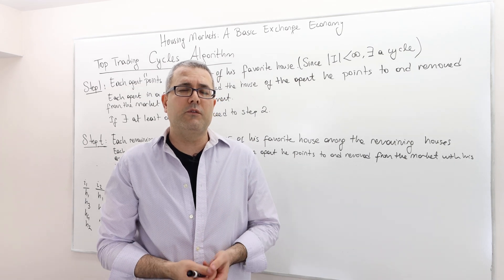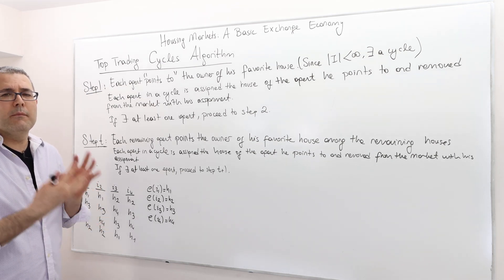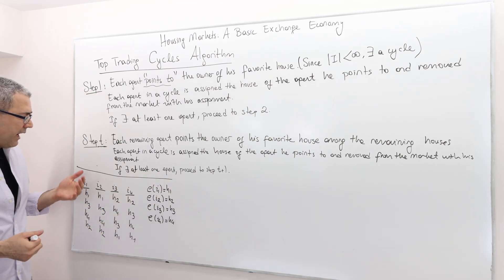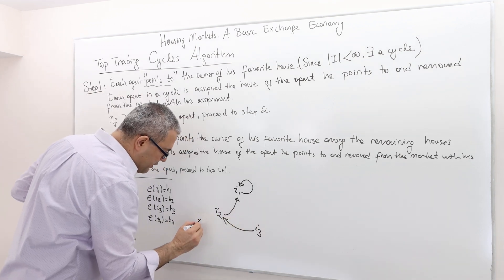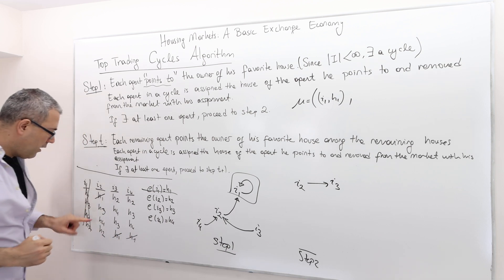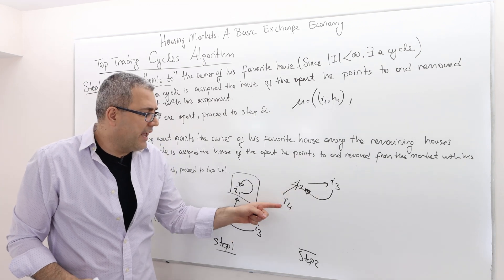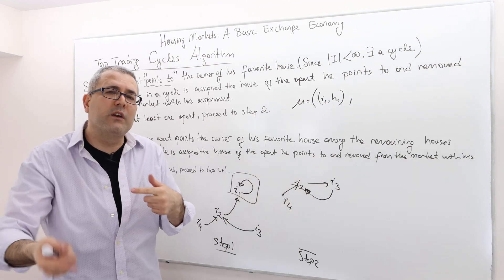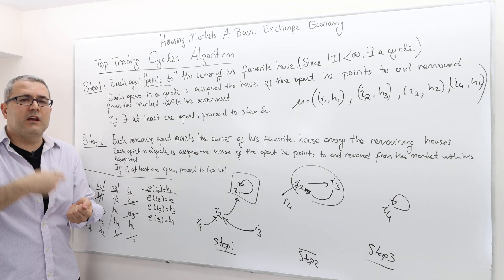(AGT7E10) [Game Theory] Top Trading Cycle Mechanism: How it works?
In this episode I describe top trading cycle algorithm/mechanism and discuss some examples.